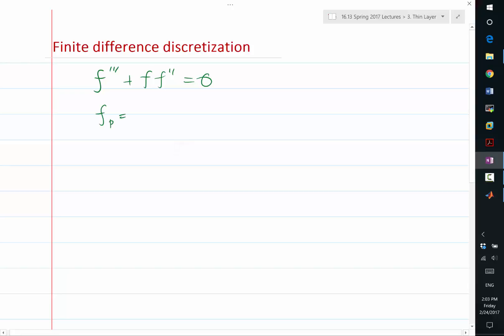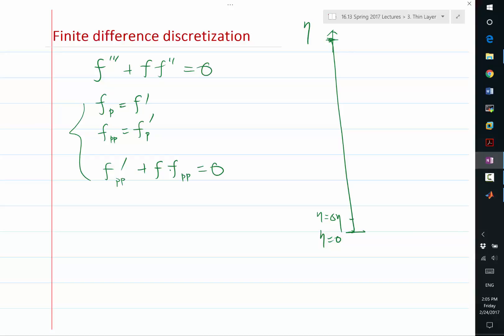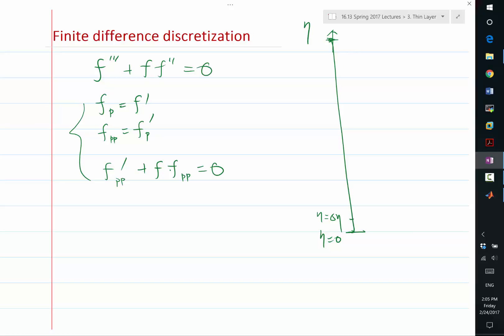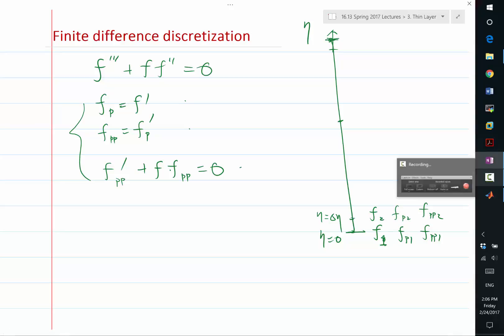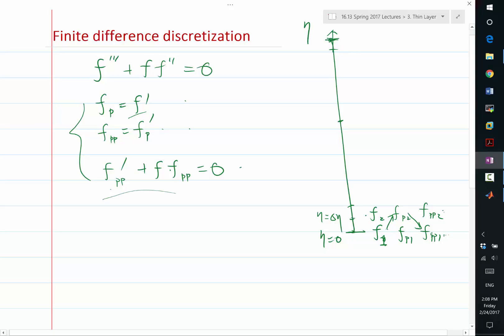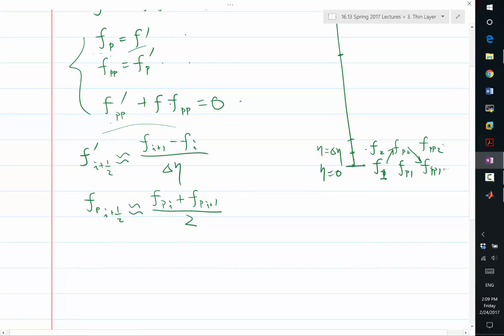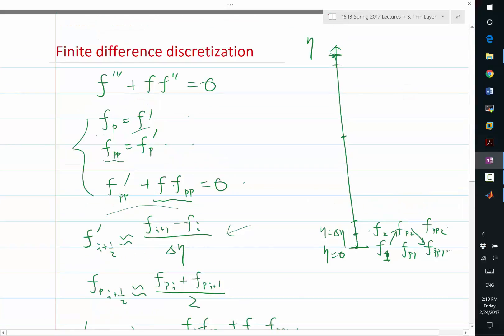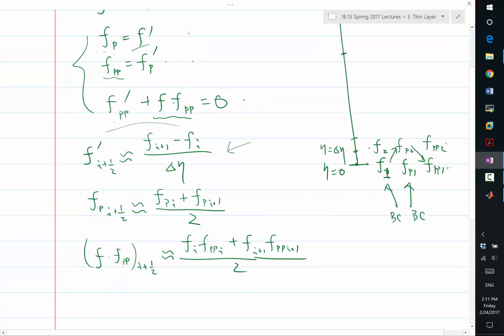MIT Aerodynamics of Viscous Fluids: Finite difference discretization of the Blasius equation